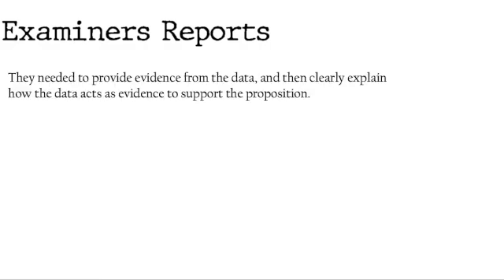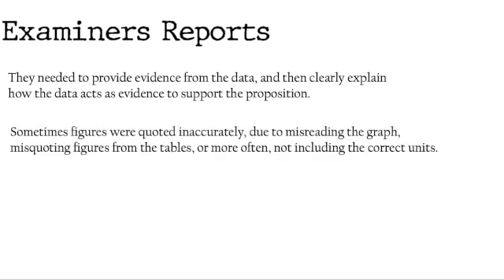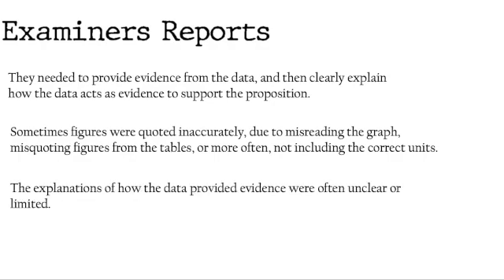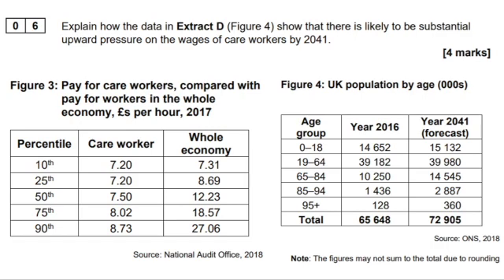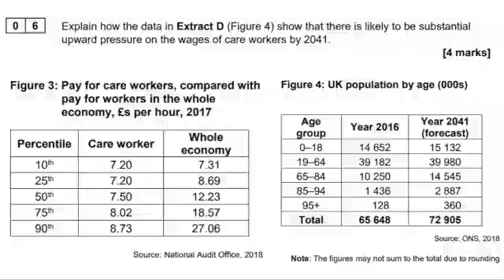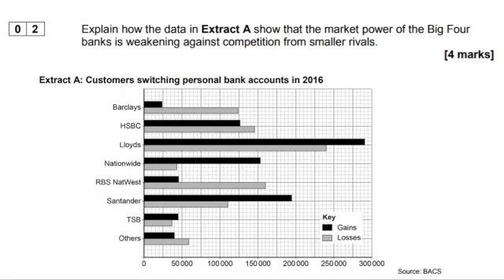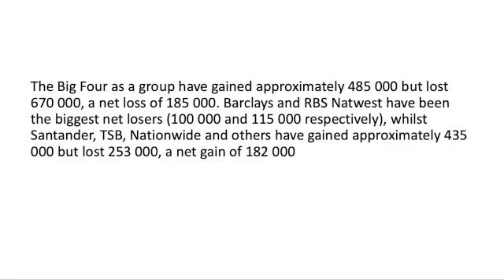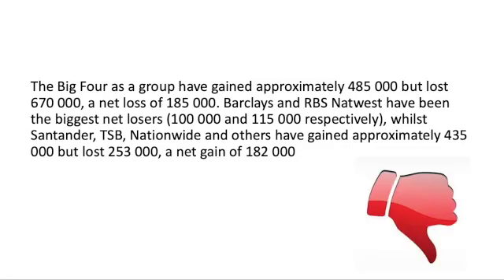AQA Economics 4 Mark Data Question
The video highlights the technique needed to maximise marks on the 4-mark data question for Paper 1 and 2.